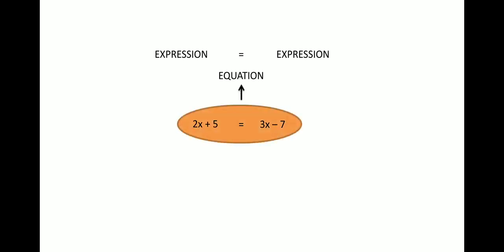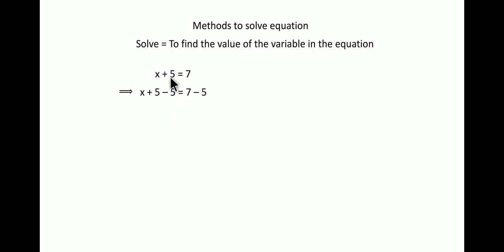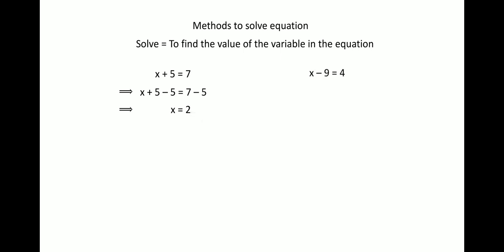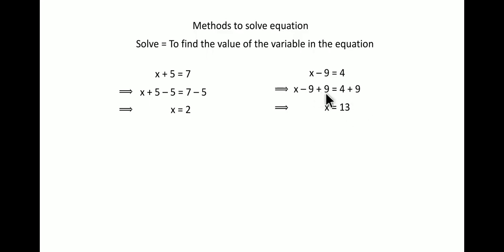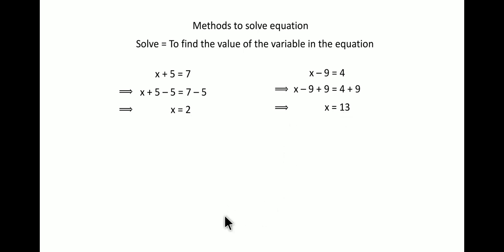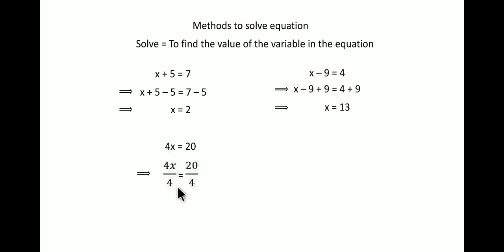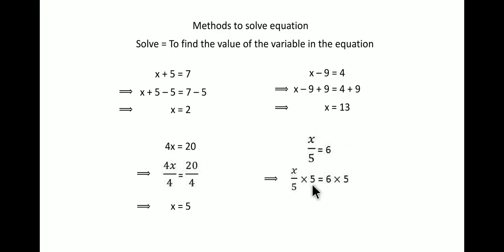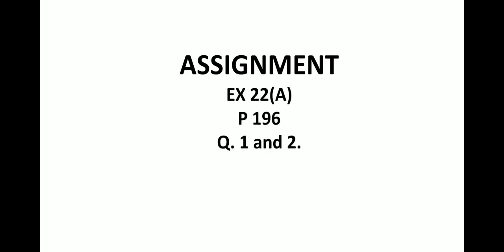Class -6 Chapter -22 Simple (Linear) Equations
Class 6 Simple Linear Equations.mp4